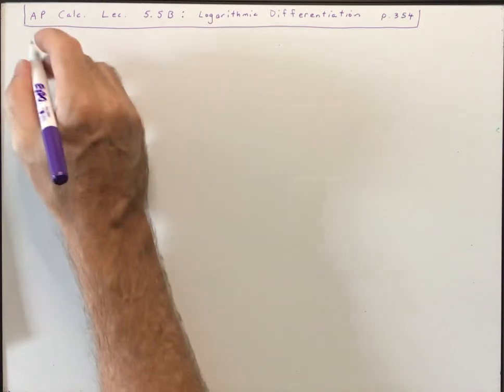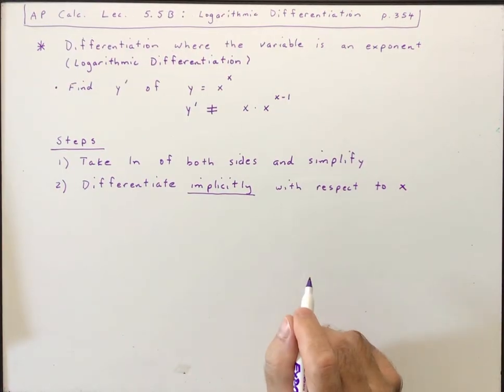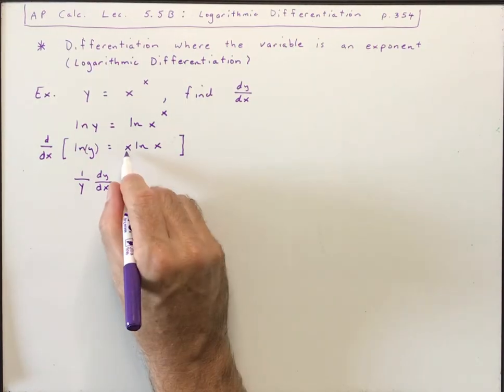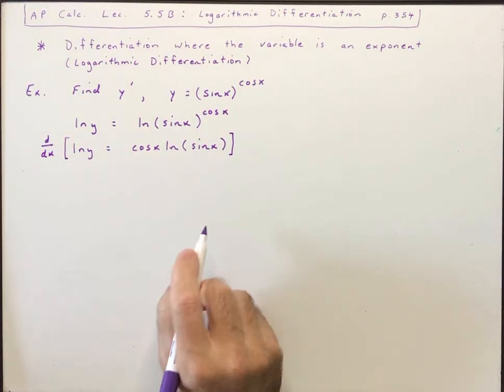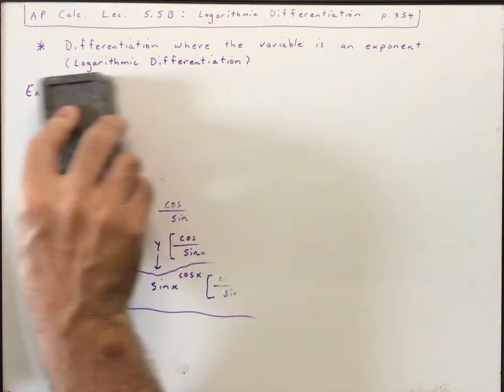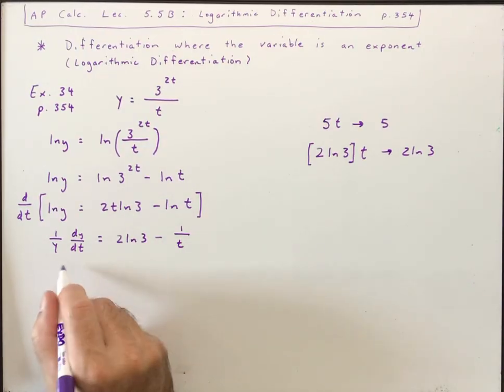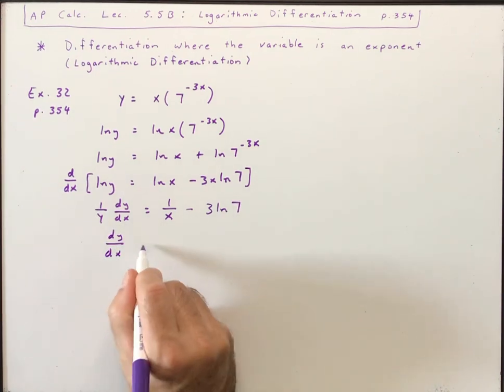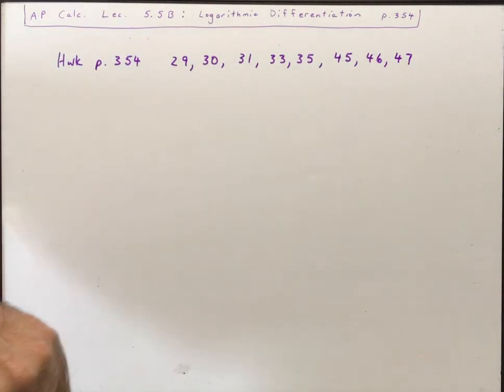AP Calculus Lec. 5.5B Logarithmic Differentiation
Logarithmic Differentiation:  Differentiation where the variable is an exponent